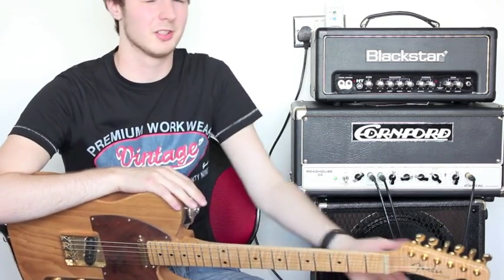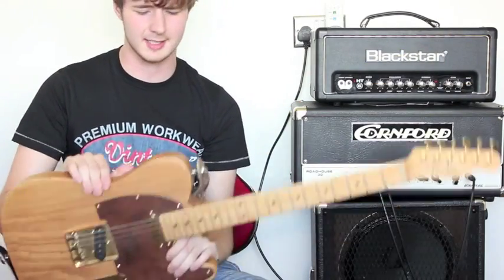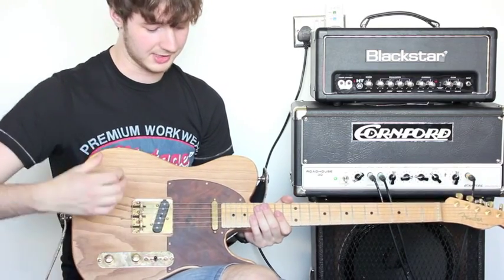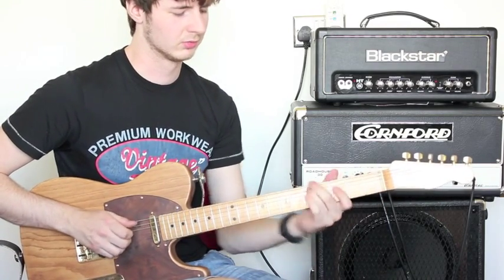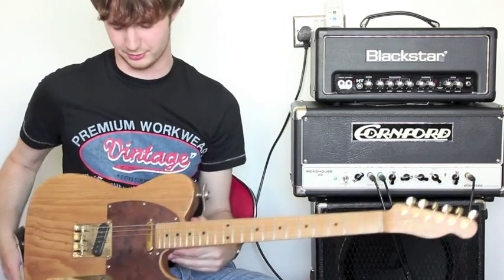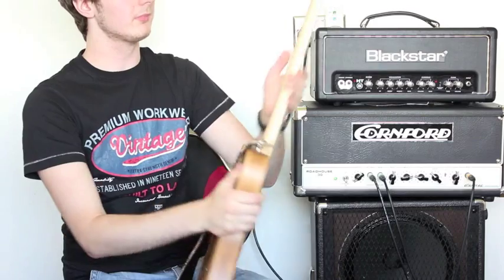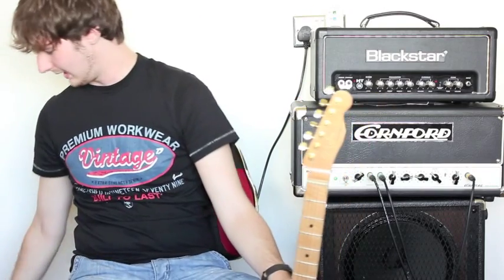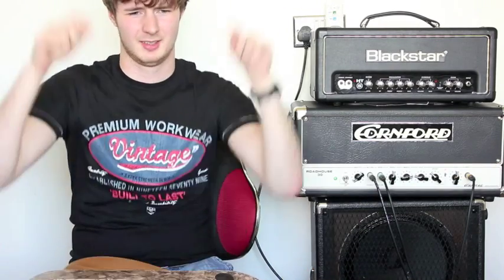Fender Partscaster / Telecaster ,Bare knuckle 52 Pickups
This guitar IS NOT made by Fender but put together from the best parts avable !!!

All the best Tom!